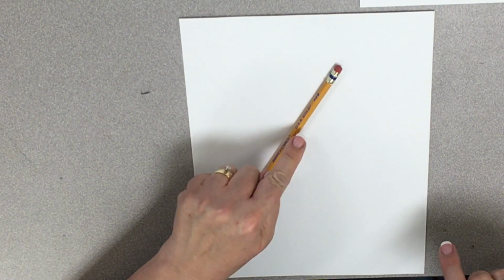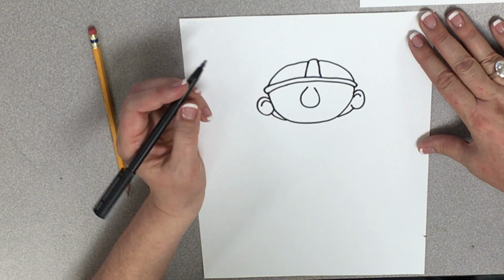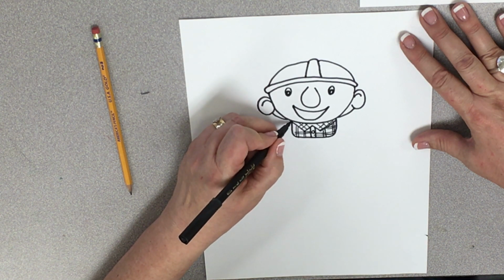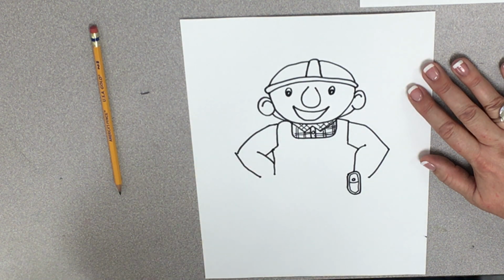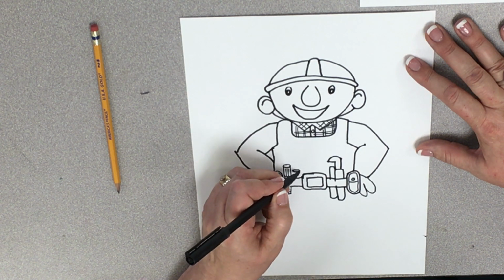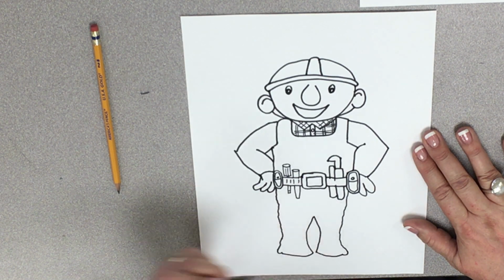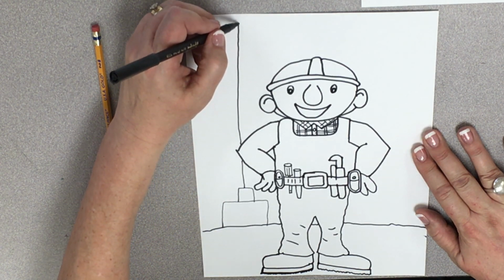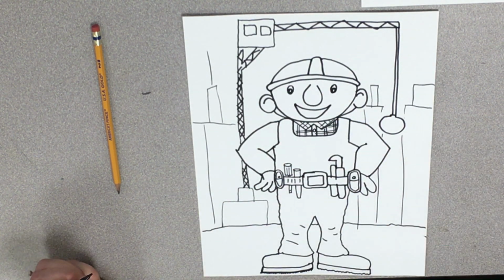Bob the Builder | Drawing for Beginners | Fun Drawing Tutorials